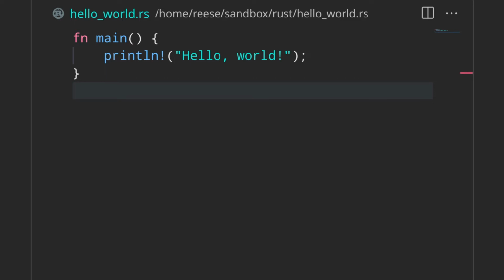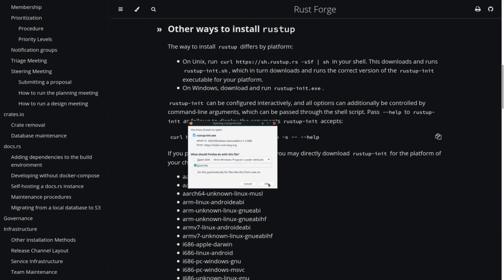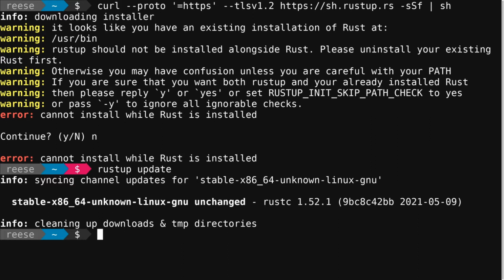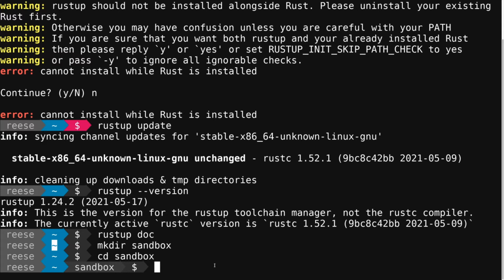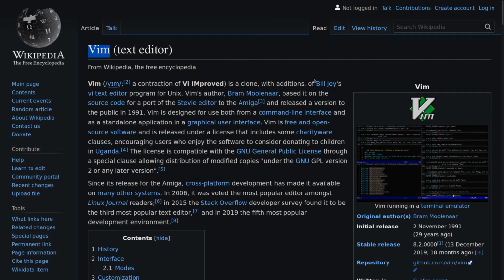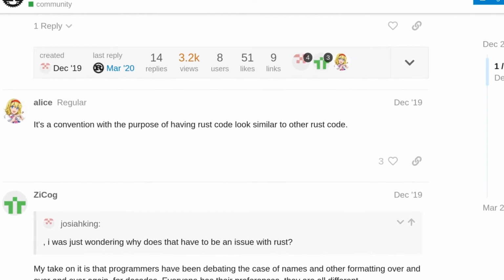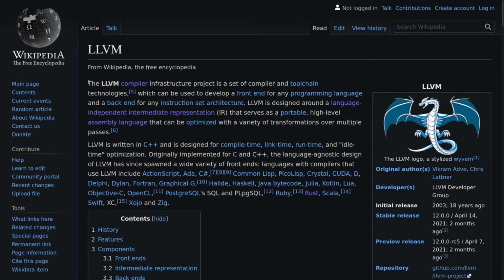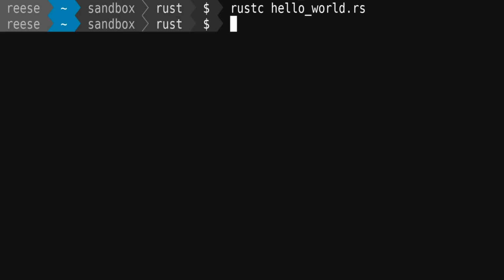Learn Rust | Hello, World!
Hi, I'm Reese, and in this video I'm here to help you write and run your first Rust program. I delve into Rust installation; directory creation; text editors; snake case; compilation; execution; etc. This video explains a lot for the sake of beginners, so, if you're more experienced, feel free to skip around. Also, this video will be the only one in the series to present relevant Windows commands; all future videos will assume a Unix-like operating system such as Linux or macOS.

SECTIONS:

0:00 - Introduction
1:45 - Windows Rustup Installation
2:11 - Linux & Mac Rustup Installation
3:24 - Updating Rustup
3:59 - Troubleshooting Rustup Installation Issues
4:40 - Rustup Version Checking
4:49 - Rustup Local Documentation
5:16 - Sandbox Directory Creation
6:13 - Visual Studio Code
6:31 - Rust Language Server
7:27 - amVim, Vim & vi
8:33 - Windows File Creation
9:21 - Snake Case
9:38 - Linux & Mac File Creation
10:31 - Writing the Program
10:54 - How Compilation Works
12:47 - Compiling
13:05 - Windows Forward Slashes
13:17 - Linux & Mac Backslashes
13:40 - Windows Disclaimer (for Remainder of Series)
13:58 - Execution
14:14 - Conclusion

Also Sprach Zarathustra (feat. Richard Strauss) by Sascha Ende®

SOFTWARE CREDITS:

I used Linux, OBS, Olive and Audacity to produce this video. The stock footage is from pexels.com.